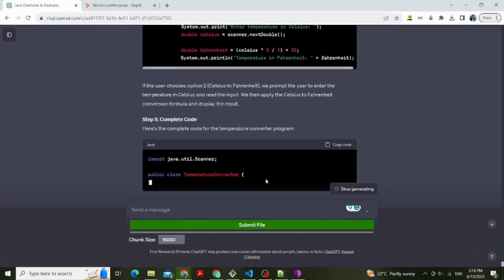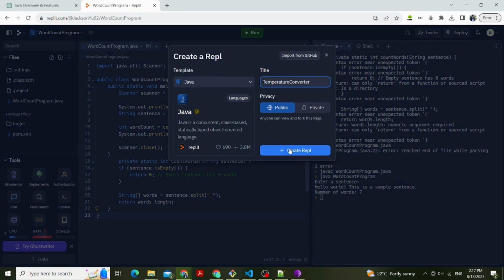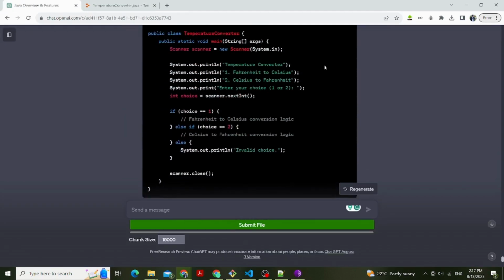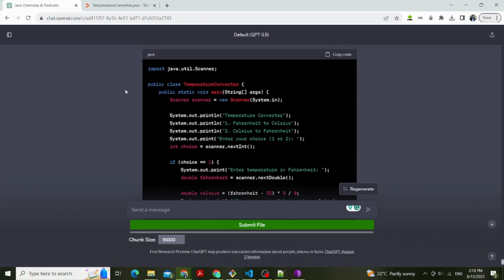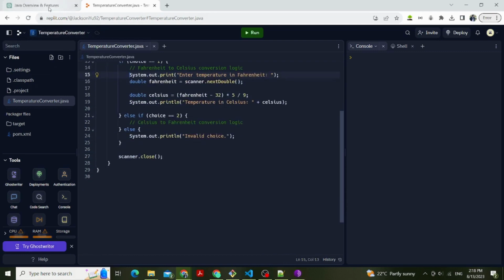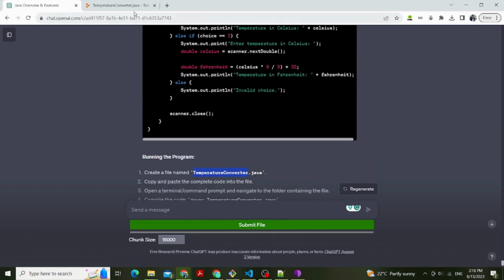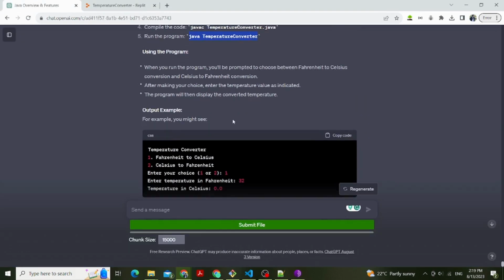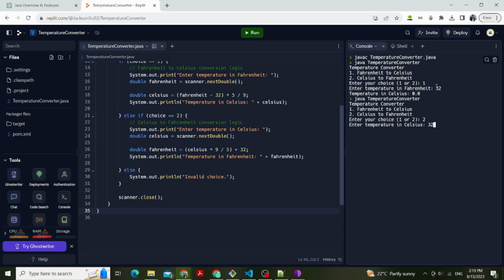🔥 Temperature Conversion in Java with AI | Master Java Programming with the Power of AI! 🔥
Welcome to Learn With AI! In this exciting video, we're diving into the world of Java programming, enhanced by the cutting-edge capabilities of AI tools like ChatGPT. We create a Temperature Conversion Program in Java with AI. Whether you're a beginner or looking to advance your skills, this is the ultimate guide to mastering Java with the assistance of AI.